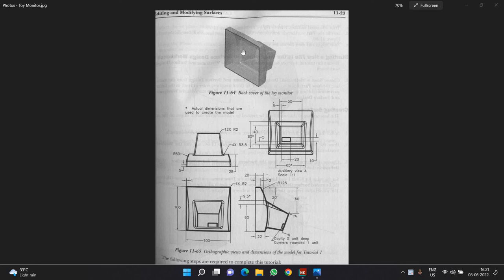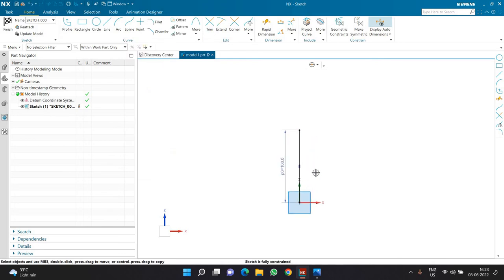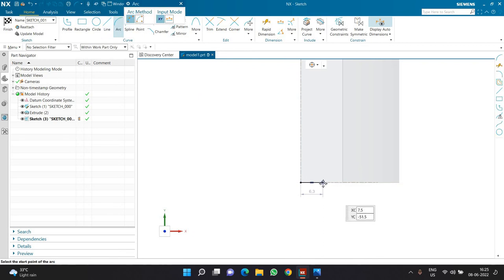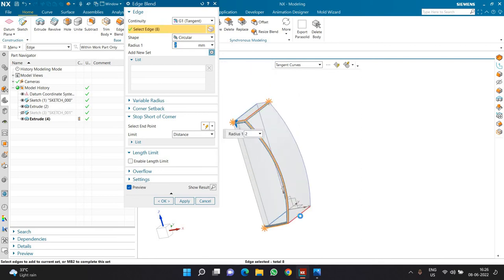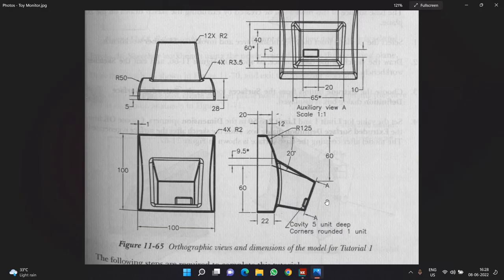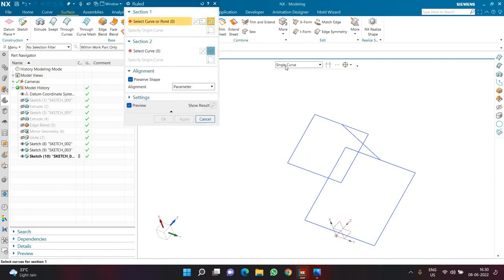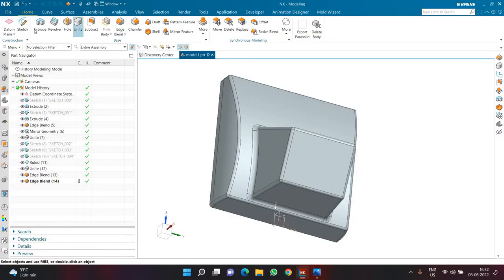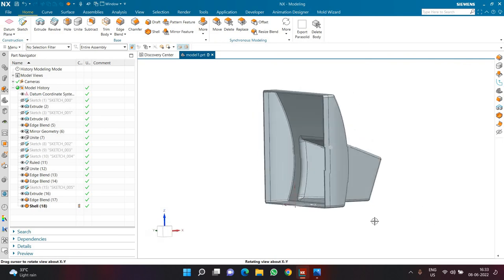2D TO 3D | FAST AND EASY? | TOY MONITOR | ADVANCE | SIEMENS NX | LATEST | ENGLISH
In these tutorials, you will learn to start and complete drafting in Siemens NX

SOLIDWORKS
AUTODESK POWERMILL